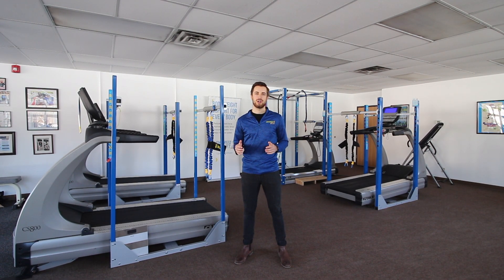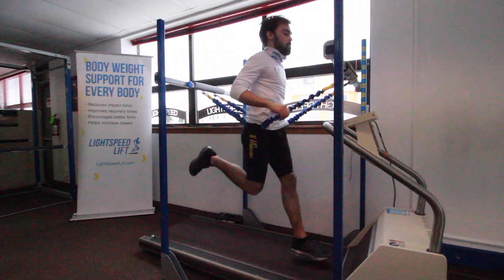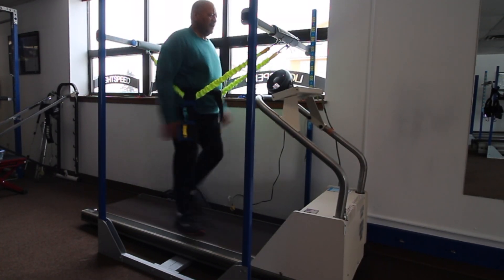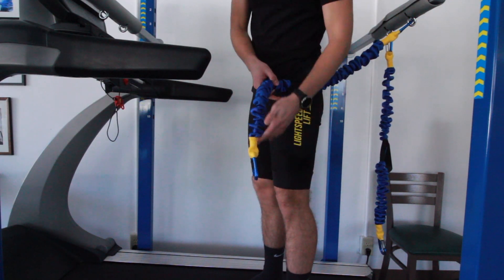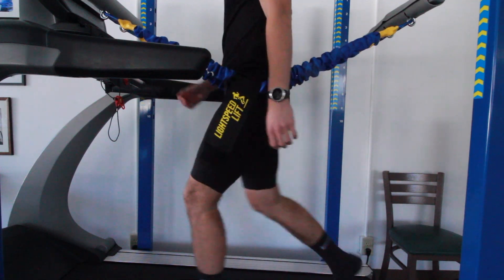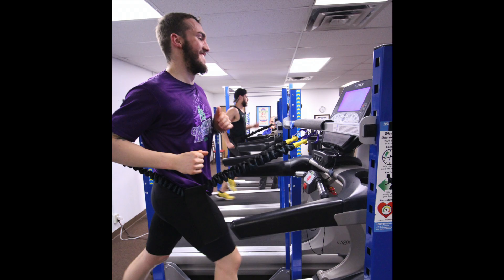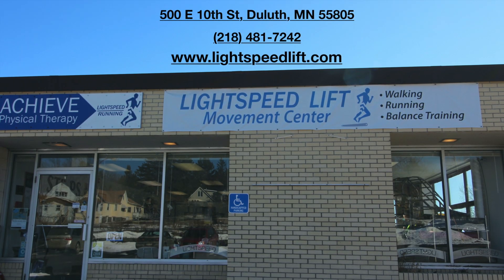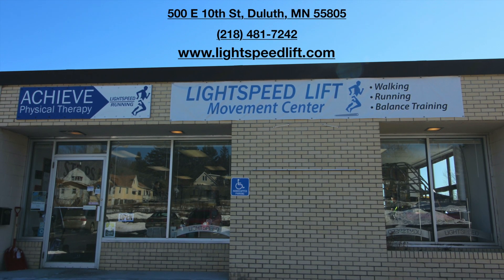The LightSpeed Lift Movement Center, Duluth, MN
At the global headquarters of LightSpeed Lift is the LightSpeed Lift Movement Center. This proof-of-concept studio is an open, accessible workout location featuring all LightSpeed Lift models.  From rehabilitation to performance training, the LightSpeed Lift Movement Center is designed for Every Body.

LightSpeed Lift is an Anti-Gravity device designed to work around treadmills.  The Made in America steel frames offer stability and protection for users of all body shapes. Our patented "Lift From the Hip" design makes movement accessible and unique.  An open cockpit feature means there is no equipment in the way of your activity, allowing you to focus on what's most important- progress!

By lifting a user by 20-40 pounds, sorenesses, aches, pains, instabilities, aversions, and more are eliminated- WITHOUT negatively affecting your gait.  It's been proven!

Costing a fraction of conventional Anti-Gravity Systems, LightSpeed Lift makes unloading training possible for any program.  With three models to choose from, we're confident our vision can be your reality.

Effective. Economical. Efficient.